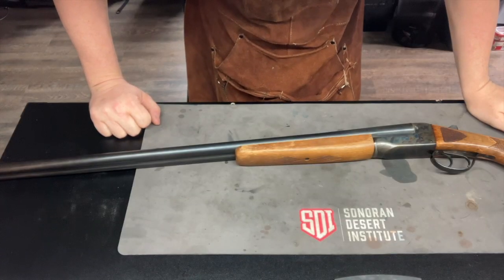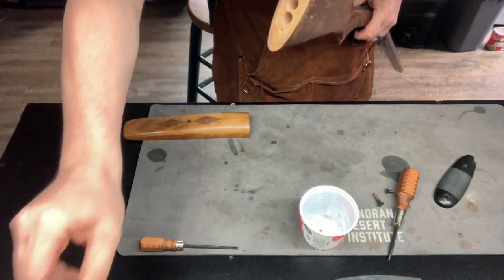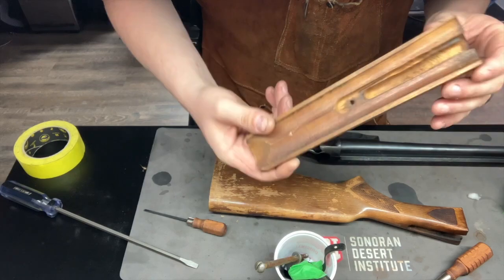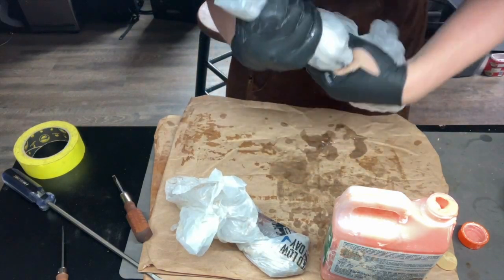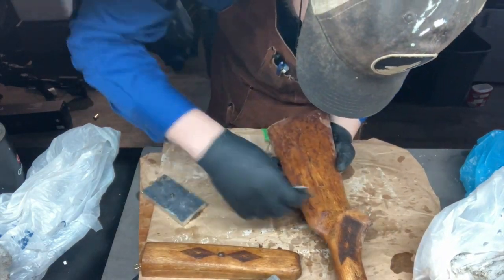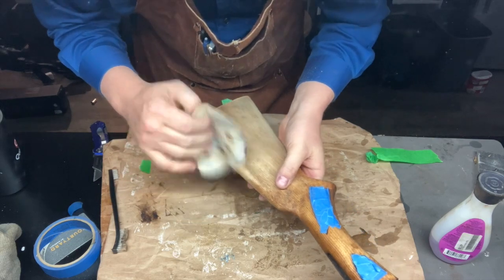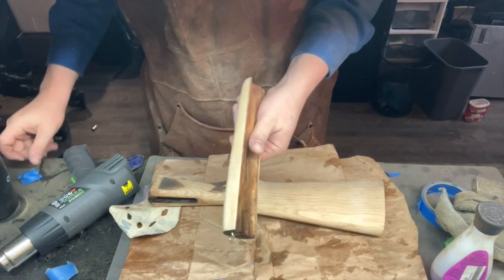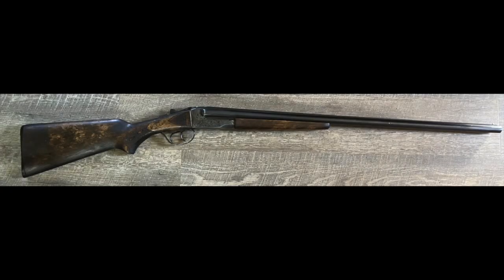OTB - Stevens 311D (16 Gauge)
On the bench today is the Stevens 311D (16 Gauge), Customer has asked fro the wood furniture to be stripped and re-stained. No metal work here yall.